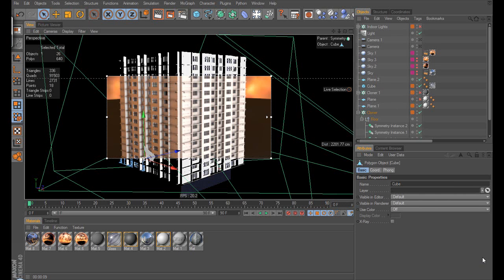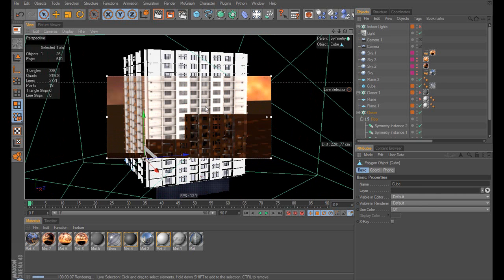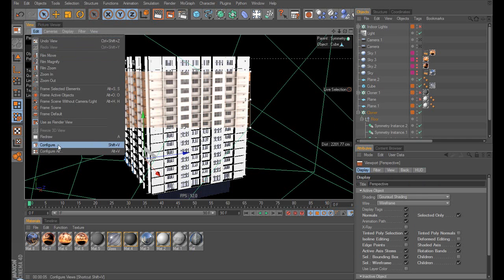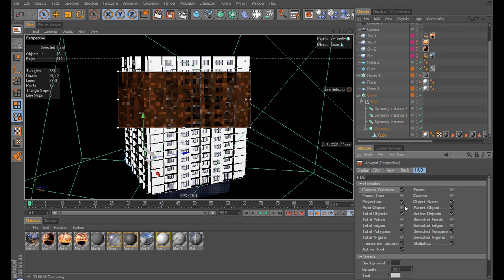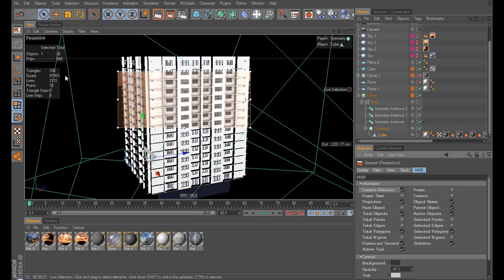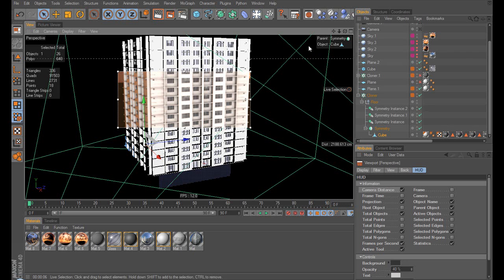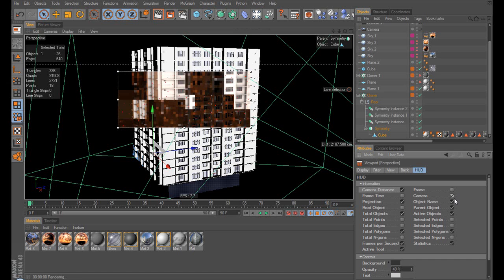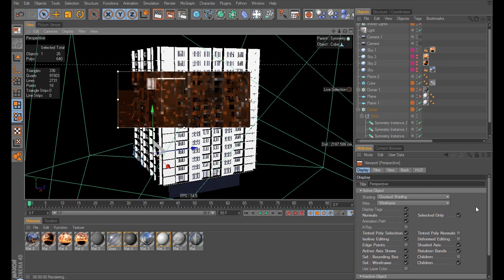How to Display More Information in the Cinema 4D HUD and Viewports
Hey guys,
I discovered all of these little gizmos when I was trying to find another way to get the poly count of what I was working on, while still being able to work. These are great little tidbits of information that you may find useful in your workflow to show you all sorts of things.